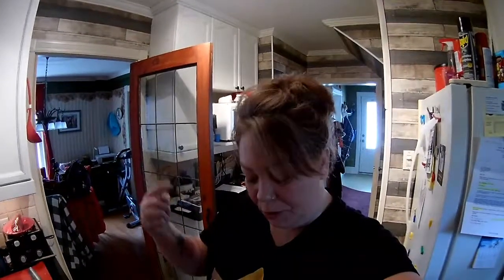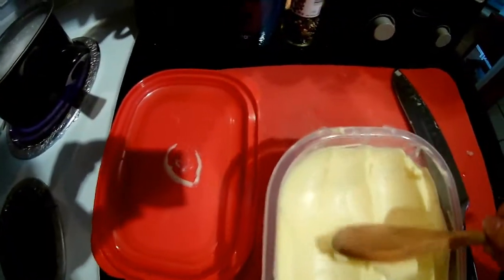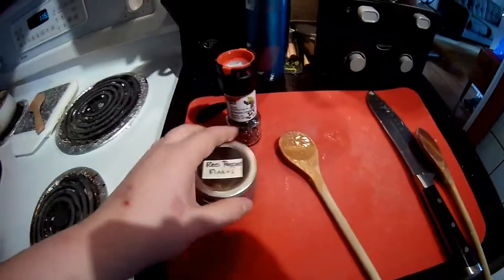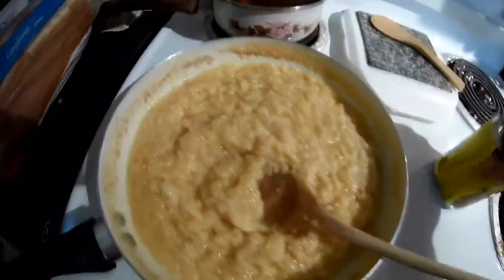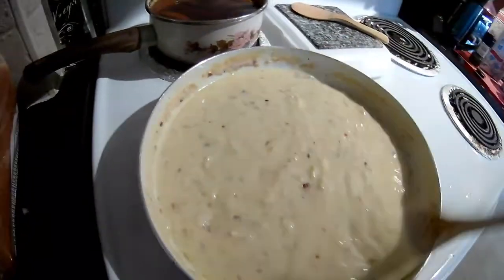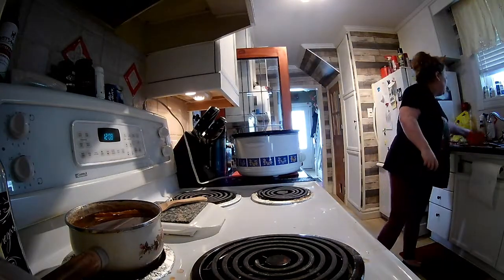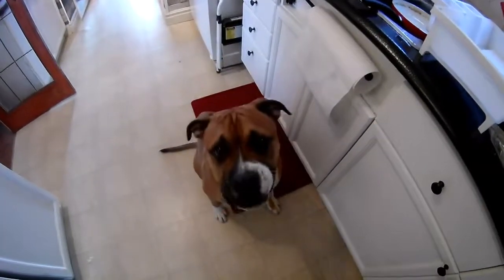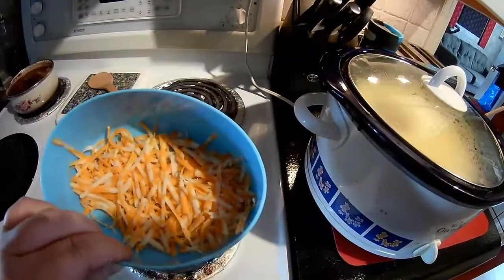My cooking Show..Someone crashed My First Cooking Show